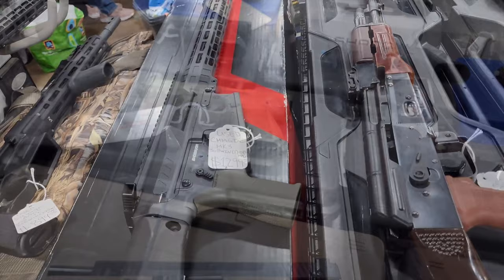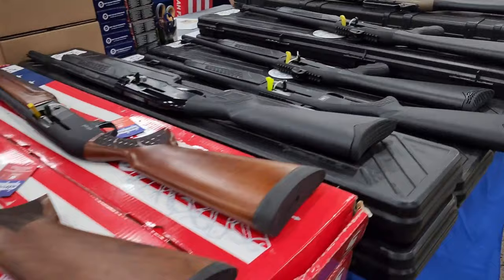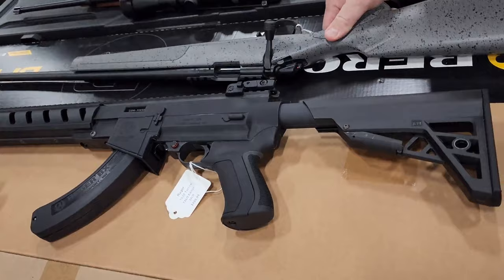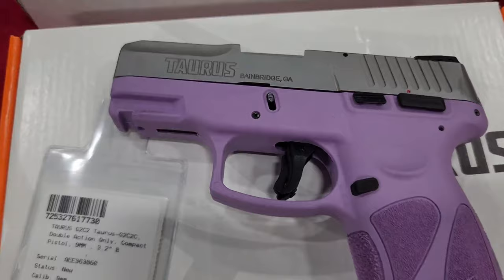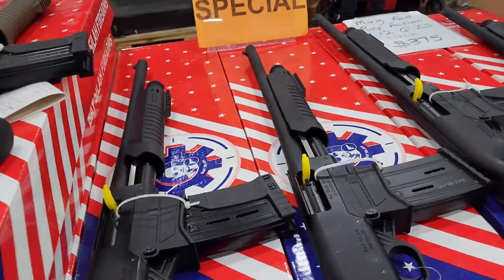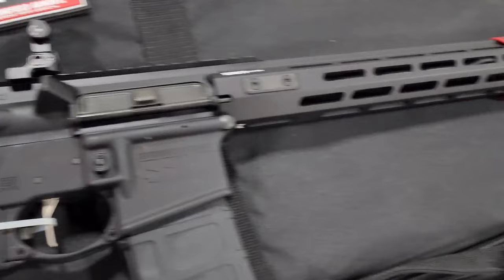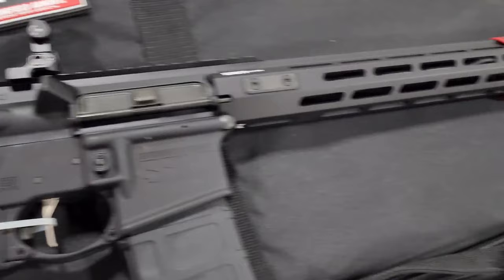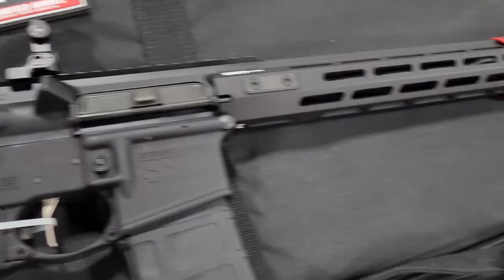Oaks Gun Show (August 2023)